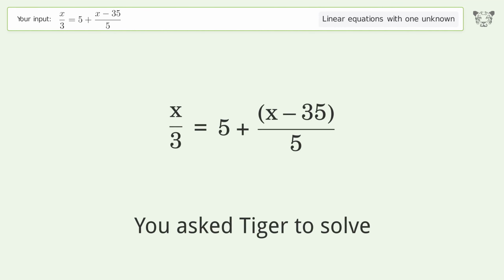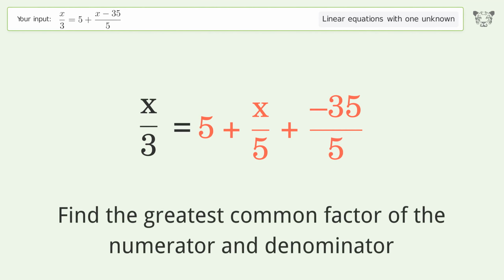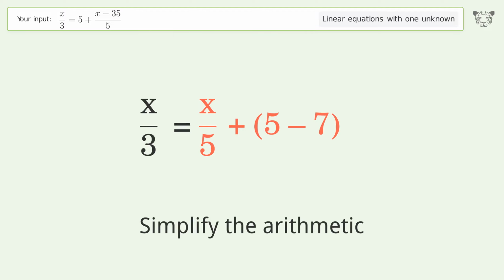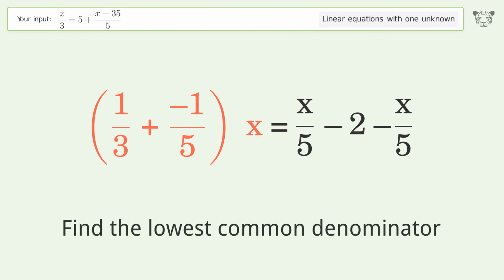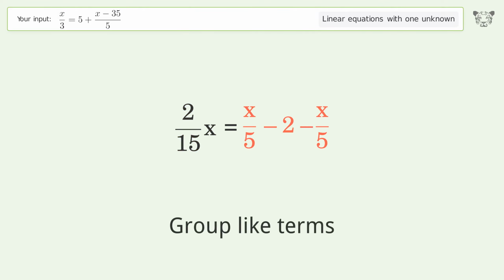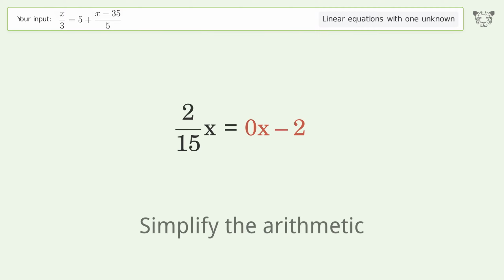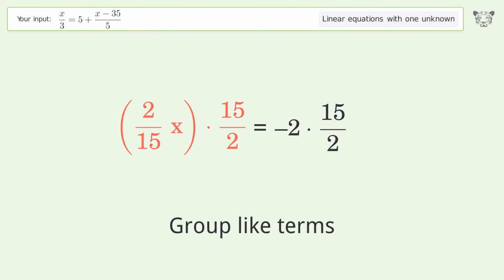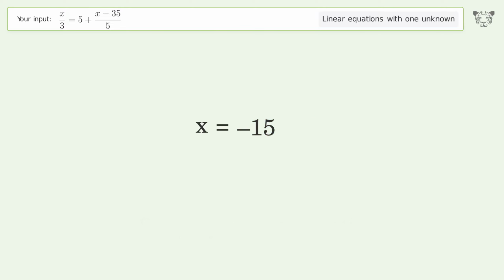Solve x/3=5+(x-35)/5: Linear Equation Video Solution | Tiger Algebra